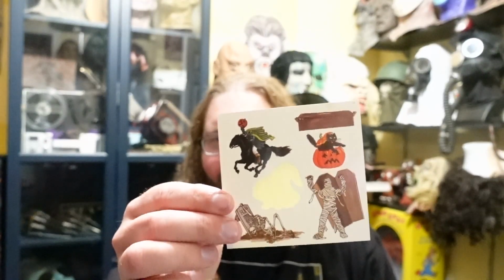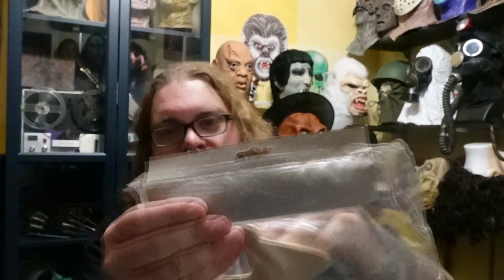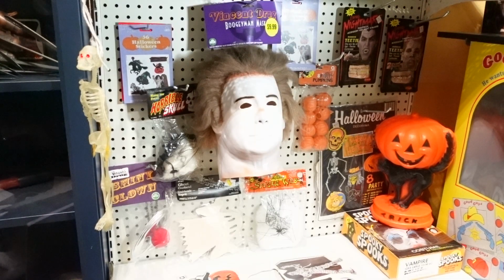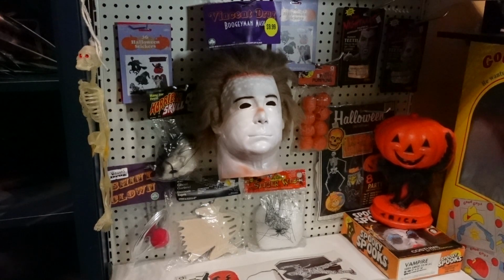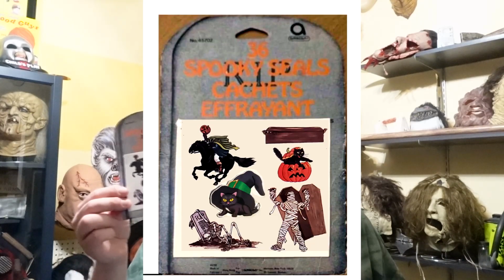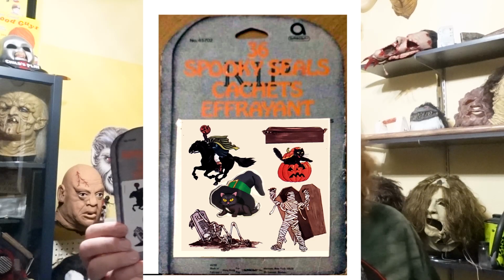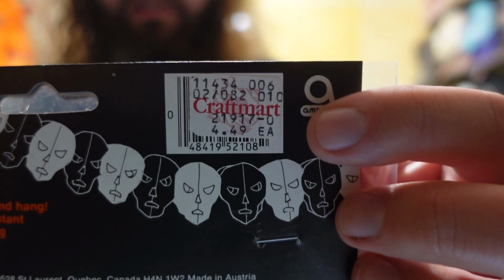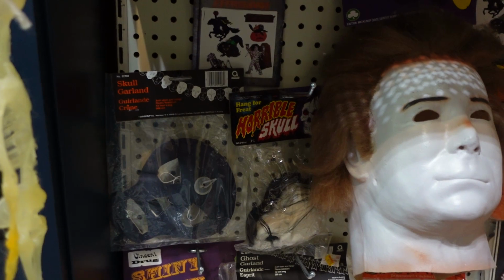Garland and Stickers [Halloween 4 Store Display Ep16]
A look at the Amscan Ghost and Skull garland and the elusive Amscan sticker sheet,  as seen in Halloween 4.